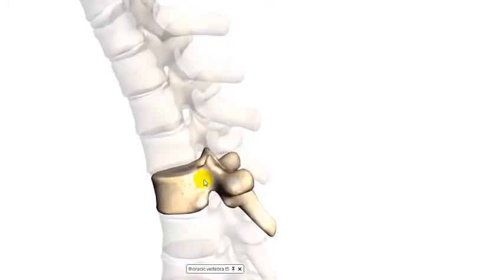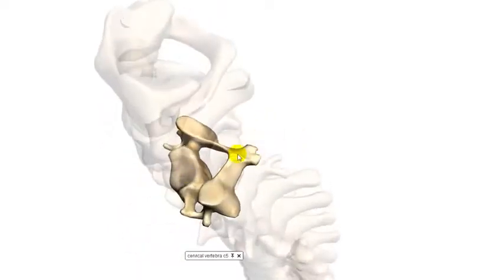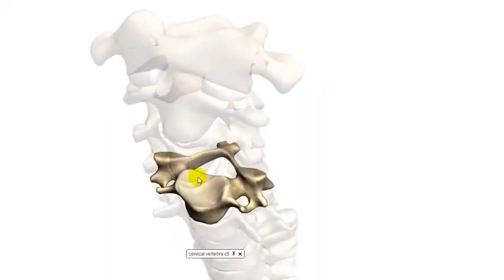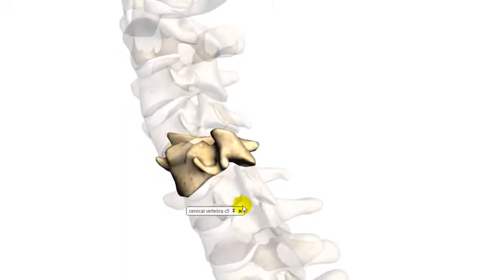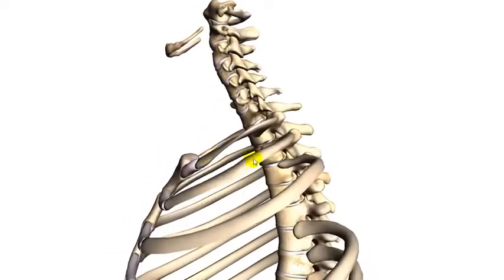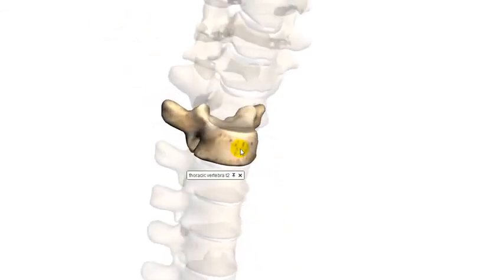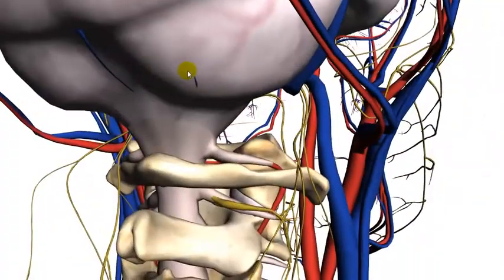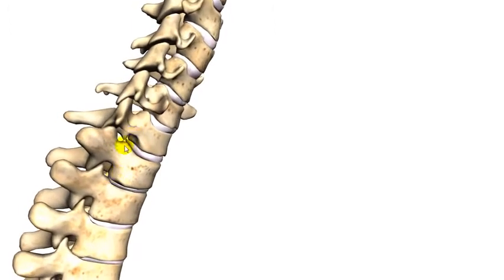Spine tutorial 2 Features of a vertebra Anatomy Tutorial